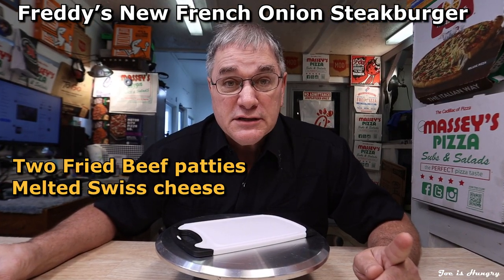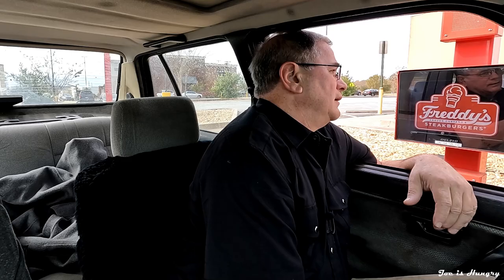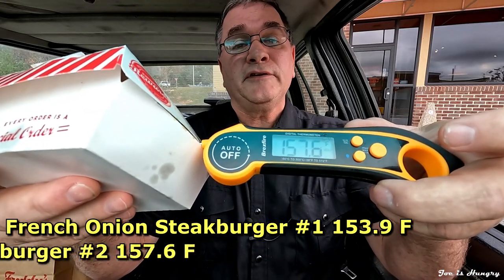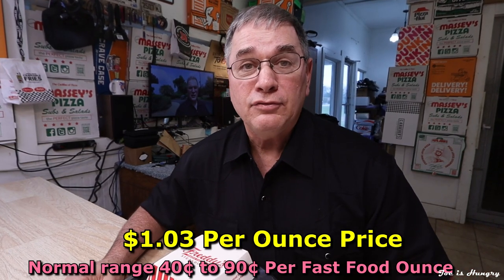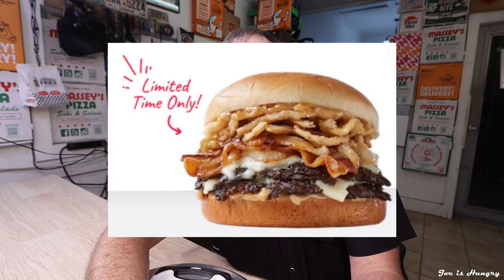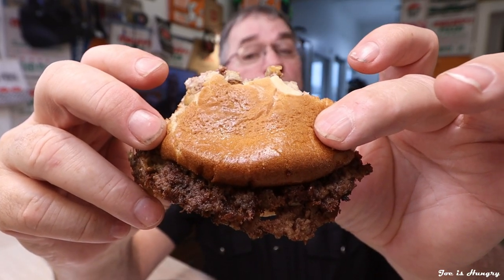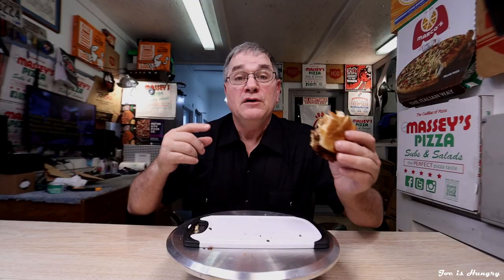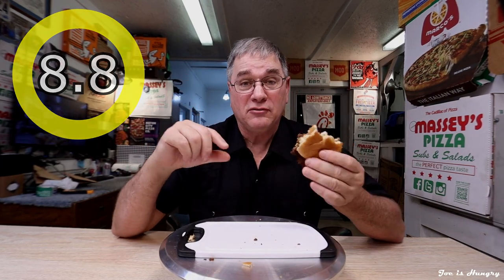Freddy’s New French Onion Steakburger Review | Limited time Offer | Joe is Hungry 🍔🍔🍔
French Onion Steakburger
 Two Fried Beef patties
 Melted Swiss cheese
 Grilled and crispy onions
 Bacon and French Onion sauce

A la carte for $8.59

Combo Price for $11.59

Limited time offer through January 3, 2023

Calores 1140

French Onion Steakburger #1 153.9 F
French Onion Steakburger #2 157.6 F

French Onion Steakburger #1 8.30(oz)
French Onion Steakburger #2 8.25(oz)

$1.03 Per Ounce Price

Episode 0313

Soundtrack

Don't Deny By MEAN DABBER FEAT. VIKTORIA GLANS

No Sugar Coated Love (Squiid Remix) (Instrumental Version) - Tape Machines

9-10 = Food Nirvana (almost never)
8-9  = Food To Travel greater than 30 Miles
7-8  = Decent Fast Food Local Only
6-7  = Above Average Drive through Food
5-6  = Middle of the Road Fast Food
0-5  = Free Fall to Food Hell

02/02/2022 Newest BUild Editing Machine

02/02/2022 Newest BUild Editing Machine

INTEL INTEL I9-12900K BOX CPU
LIANLI LANCOOL II MESH Computer Case
G.SKILL 32Gig 2X16 D55600C36 TRGB
SAMSUNG E 500GB 980PRO NVME
SAMSUNG E 2TB 980PRO NVME
GIGABYTE Z690 AORUS PRO ATX
SEASONIC FOCUS 850W 80+G FM ATX  Power Supply
EVGA 3090 TI Video Car
MS OEM WINDOWS10 HOME 64BIT OEM
Vegas Pro Edit version 20.0 video editing software

Camera Equipment

Canon 90D
Canon SL2 Rebel
Canon SL3 Rebel
RØDE VideoMic Pro+ Camera-mount Shotgun Microphone
RØDE Wireless GO II
Countryman B3 Omni-Directional Wireless Round Lavalier Microphone
Heated food carry case
Portable Freezer
A ton of SD and Micro SD Cards
A mulitude of Lights

Alt + 0247 ÷
Alt + 0174 ®
Alt + 0162 ¢
Alt + 0153 ™
Alt + 0169 ©

Normal range 40¢ to 90¢ Per Fast Food Ounce